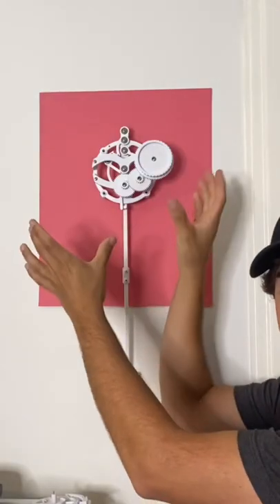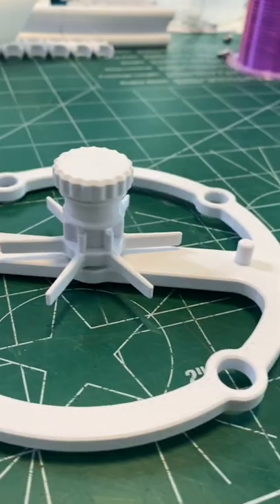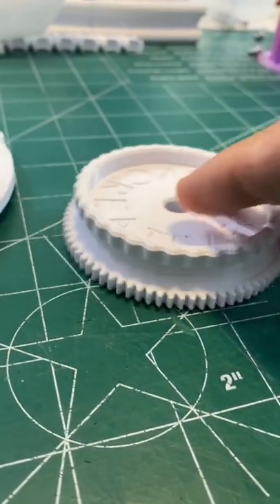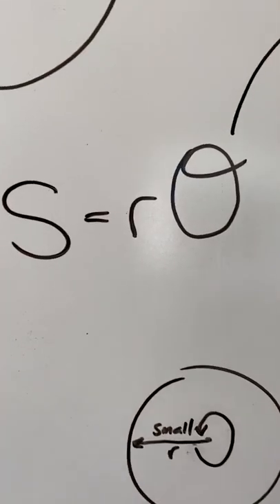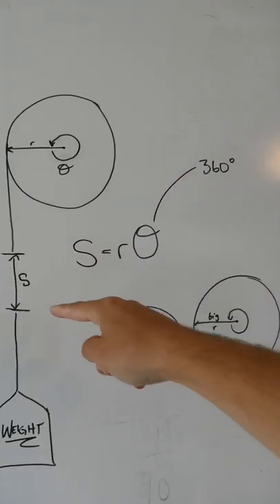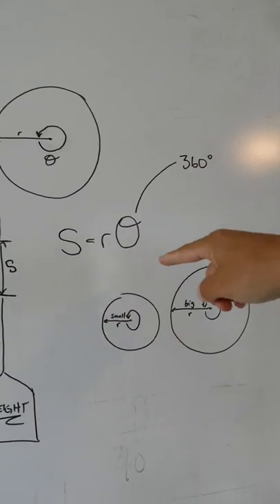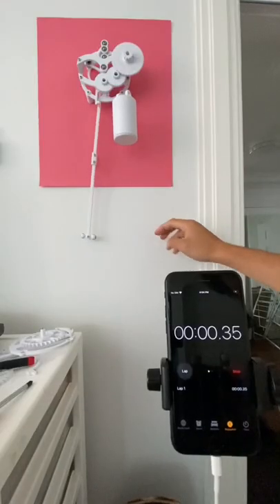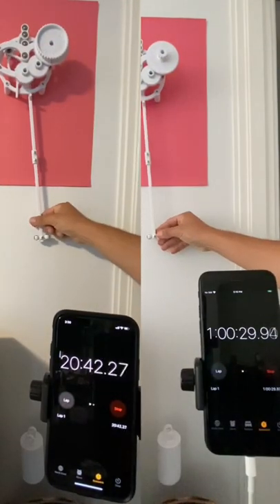Why I Made the Spool Radius Smaller | Clock Mechanism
Math actually works…🤔
Often I can rely on my intuition to lead me in the right direction when it comes to engineering challenges, but there are times where it can lead me in the opposite direction. This was one of those times, where I increased the diameter of the escapement spool thinking it would increase the run time of the mechanism. In reality, the opposite is true, and a smaller spool will run for longer. The trade off is you need more weight for it to run, but that is a pretty easy thing to provide more of! Luckily, when my intuition is letting me down, the math always tells the story. In this case it was a very simple equation, which was easily proved in practice.